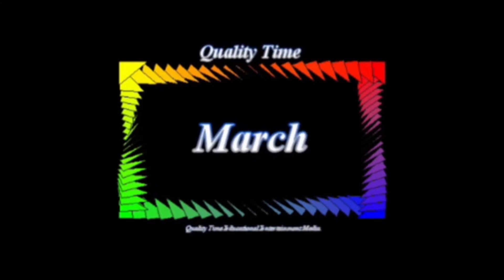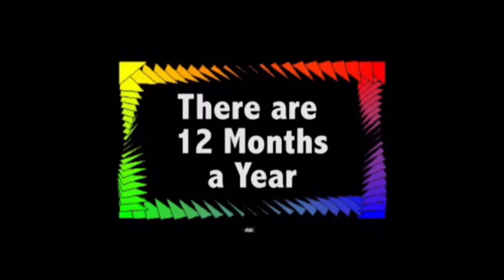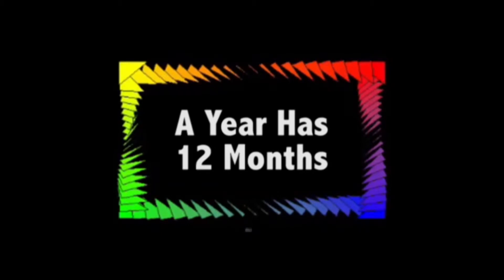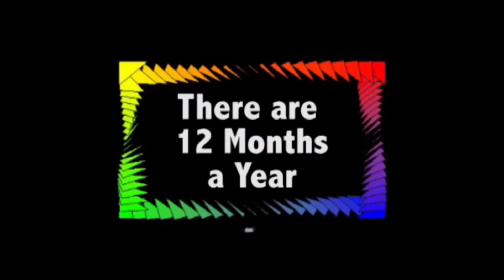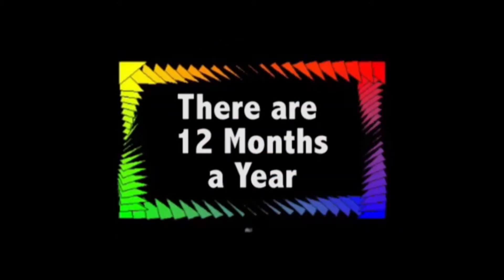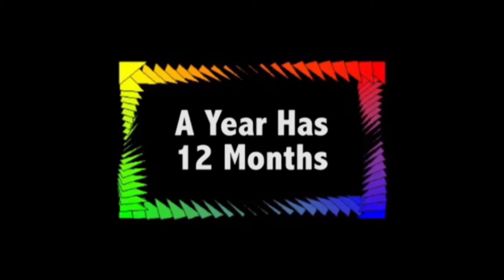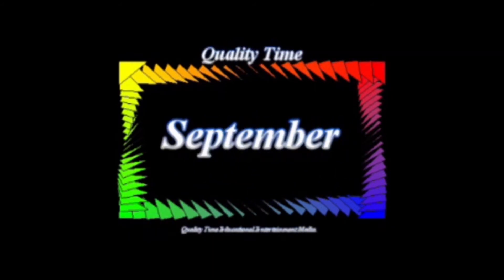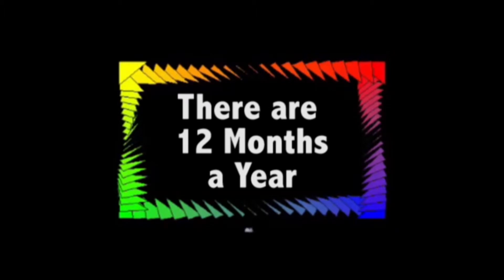There Are 12 Months In a Year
Welcome to STAR EDUCATION NETWORK!  We develop and train tomorrow's Leaders and Stars!  We welcome the opportunity and potential of this valuable collaboration with you and your children.  All of QTEEM Spatial Temporal Reasoning Intelligence Training System programs and workshops are fun, exciting, stimulating and 100% educational We offer one of the best Spatial Temporal Reason Intelligence Development program for youth ages 3 to 12 years old.